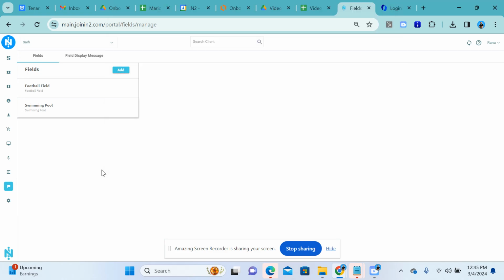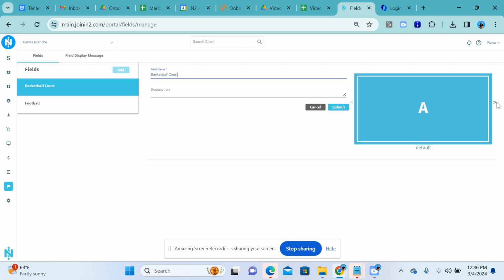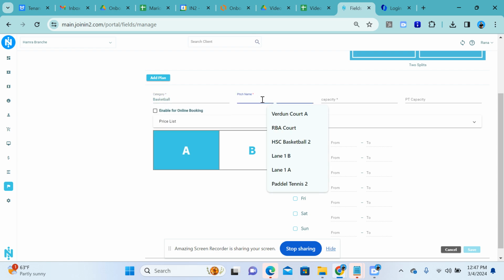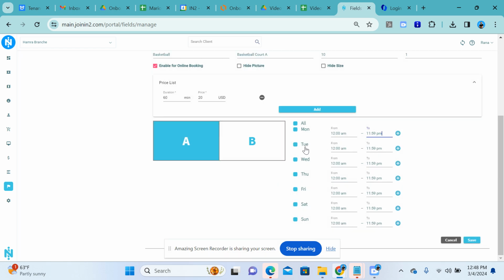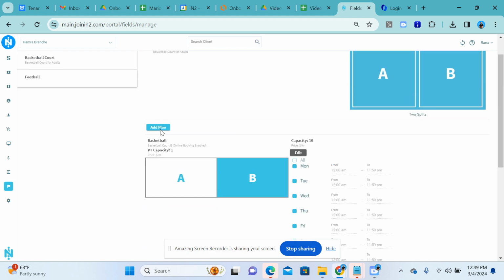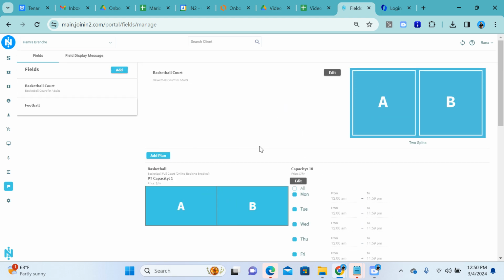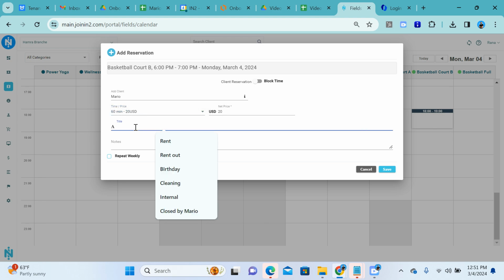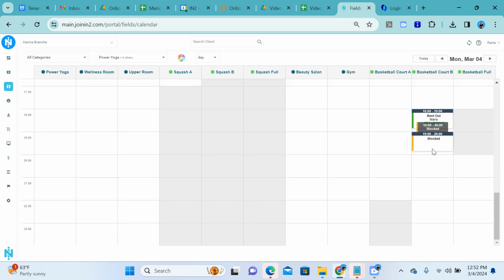Manage Fields & Rentals